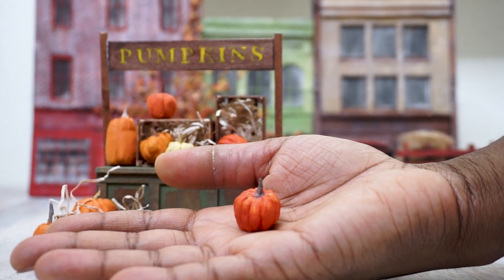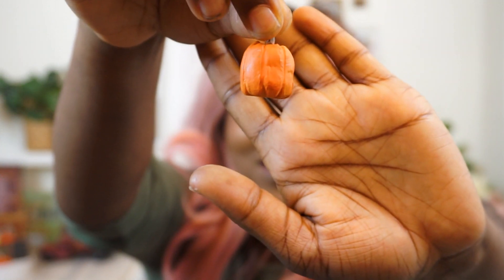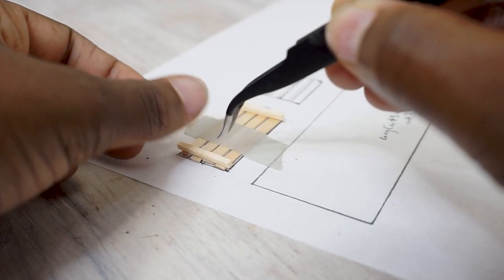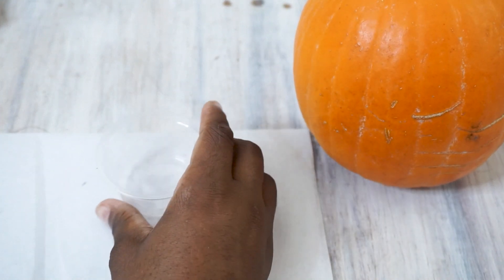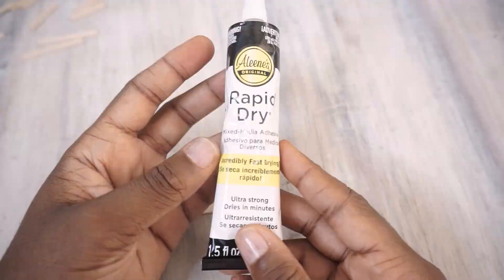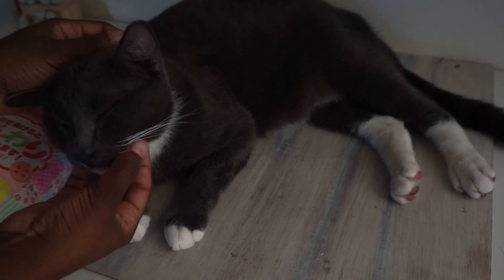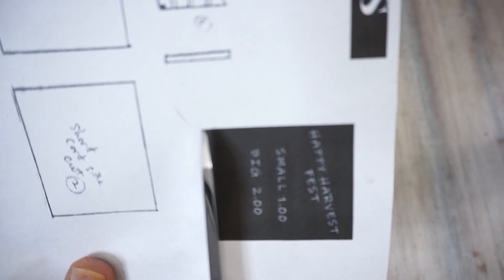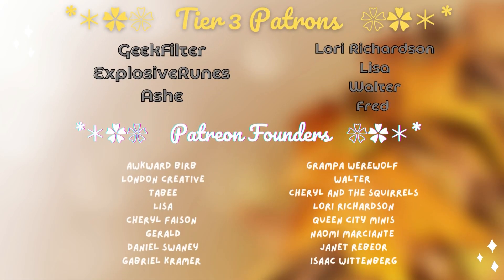Uh...Spooky Season pumpkin stand from Apoxie Sculpt, Craft wood, and Coffee stirs! 🍁🎃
Let’s make some ApoxieSculpt air dry miniature pumpkins today! Part of the Harvest festival diorama series I’m building. Spooky Season Doll House sized Pumpkin Stand Scene.

Hi, I’m Miss Mini Life!

Here are the tools I used:
Apoxie Sculpt - ( Love this stuff)
Sculpting tools
Gloves - latex
Craft Wood -
Tin Foil - (Aluminum foil)
Coffee stirs sticks
Liquitex heavy body acrylic paint

Building Backdrop - from my Previous Video in the series.
Truck In Background - from previous build